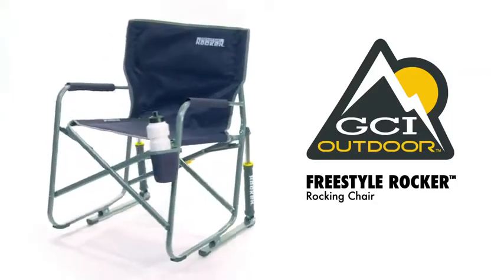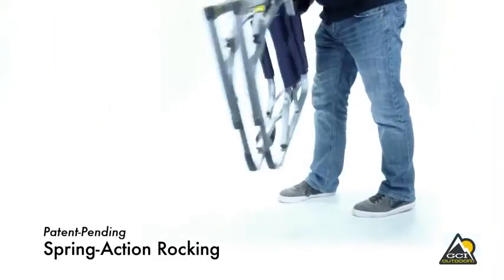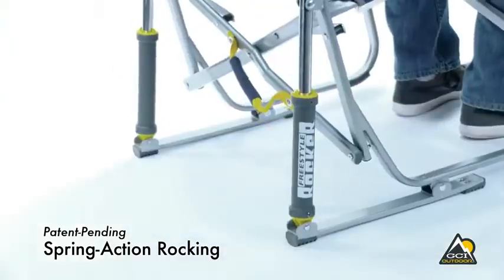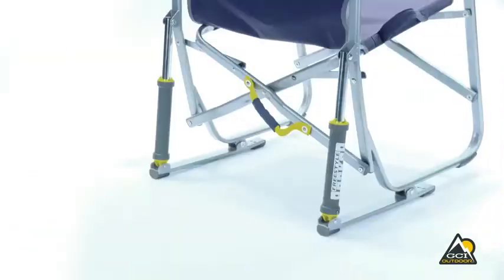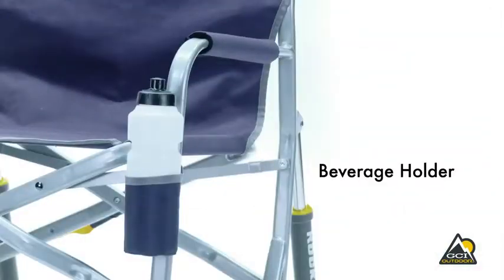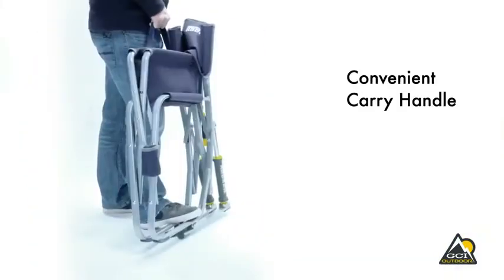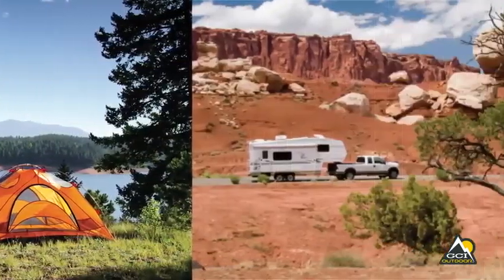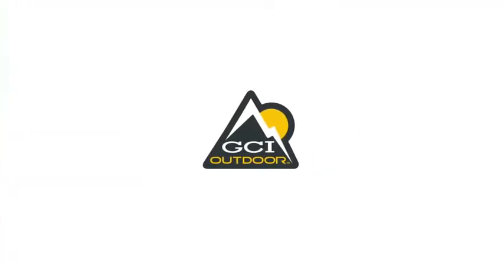Amazon com GCI Outdoor 37060 Freestyle Rocker Portable Folding Rocking Chair Indigo Camping Chairs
Outdoor Rocking Chair: Portable folding chair quickly and easily folds flat for simple storage and transportation
Quality Construction: Constructed from sturdy powder-coated steel, foldable chair frame supports up to 250 pounds and includes padded armrests, a mesh backrest, and beverage holder
Smooth Rocking: Folding rocking chair with patented Spring Action Rocking Technology rocks on most outdoor surfaces; Use this outdoor folding chair as a rocking camp chair, lawn chair, or sports chair
Simple Setup: Outdoor rocking chairs open and close smoothly via patented EAZY-FOLD technology; These folding chairs for outside also feature a convenient carry handle

Compact: Portable chair measures 24 x 25 x 34.8 when open with a seat height of 19.7 and folds to 24 x 4.9 x 34.8 inches; 12.1 pounds; Limited lifetime warranty